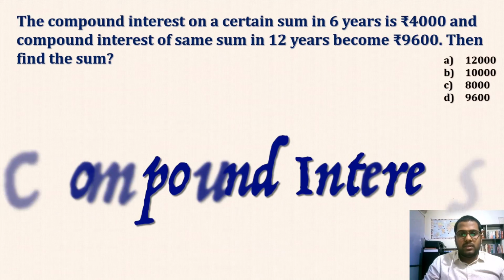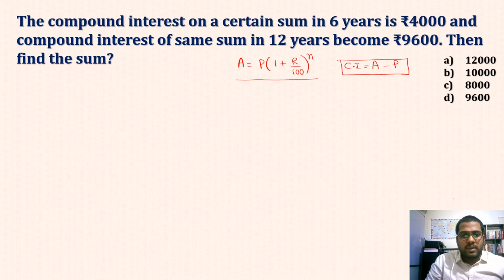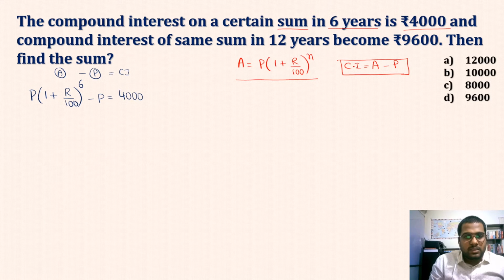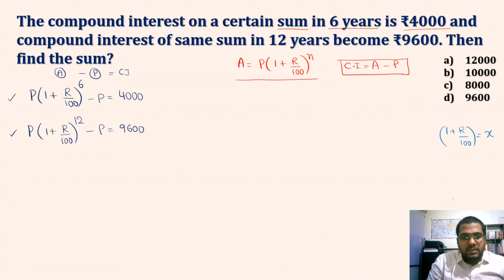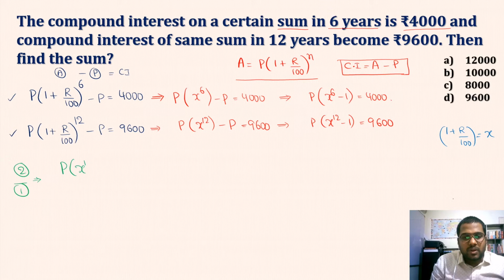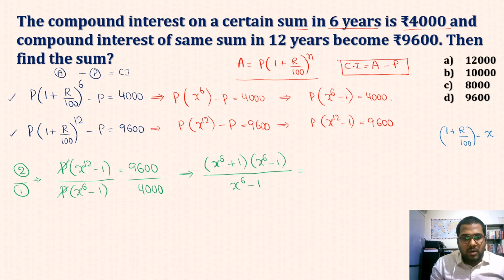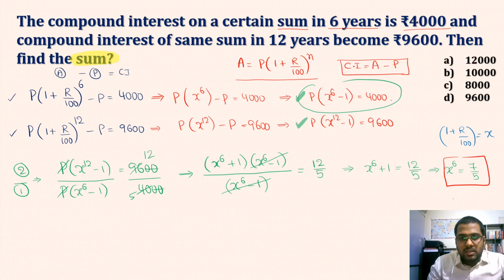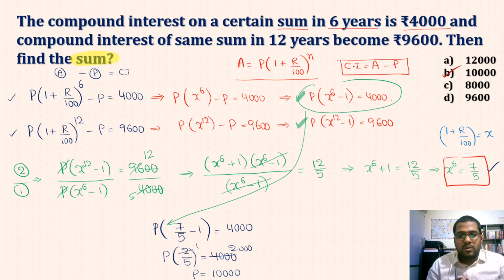Doubt Session 153 - Compound Interest |SSC CGL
Hii friends, here, I am going to explain all your doubts. If you send me the Question, I'll explain u the detailed answer in video format.